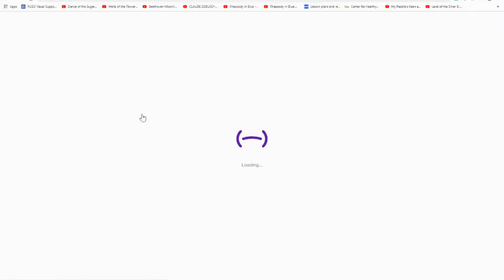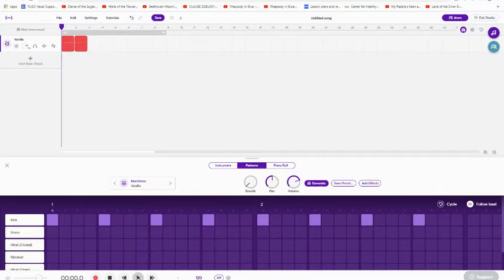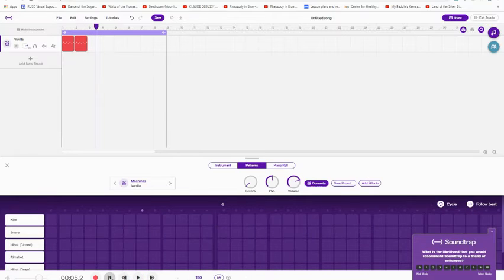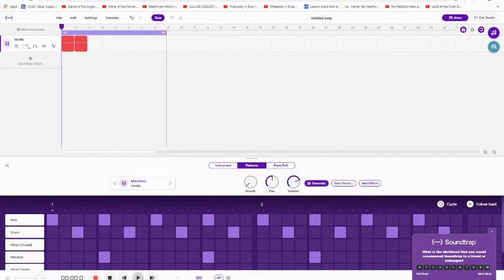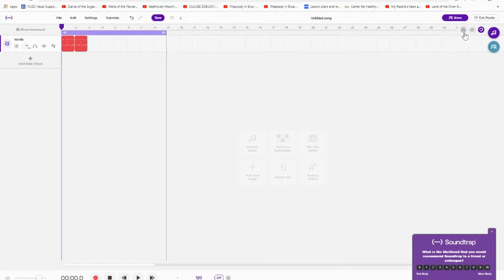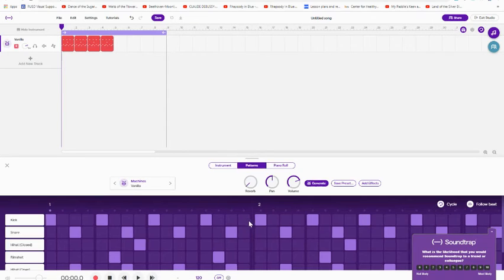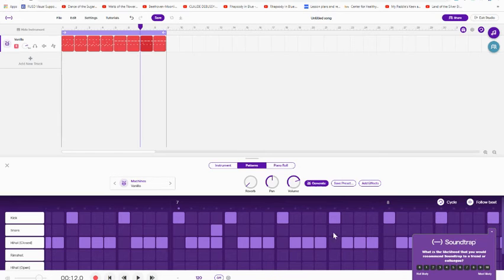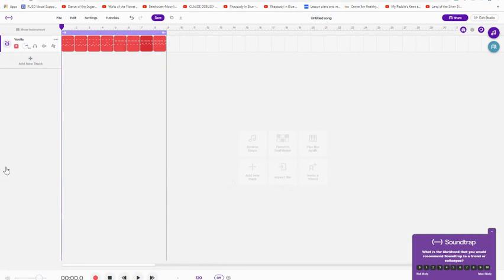Soundtrap Tutorial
This video will walk you through step by step- how to create an 8 measure beat pattern in Soundtrap.

STEP BY STEP:
Go to Soundtrap.com
Enter Studio
Choose Music Project
Choose Beat Pattern Maker
Use the grid to create a pattern and fill 8 measures
You can use the copy/paste feature to duplicate a measure (or 2 or 3)
Share you Work with me: Lisa Friedrich
TIPS:
Turn on the repeat loop using the purple circle with the arrow icon that looks like a circular arrow so the playback loops
Turn on the Magnet icon so that your measures line up on the beat
Then you are finished!!